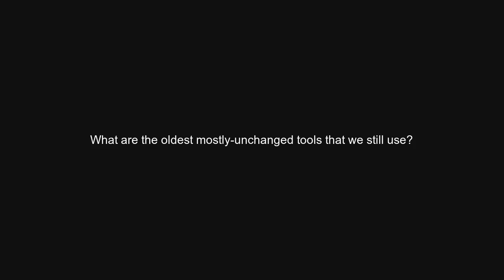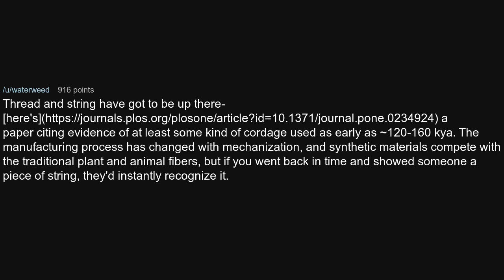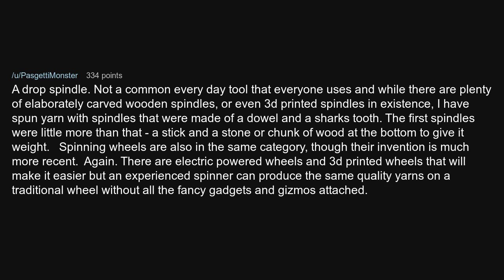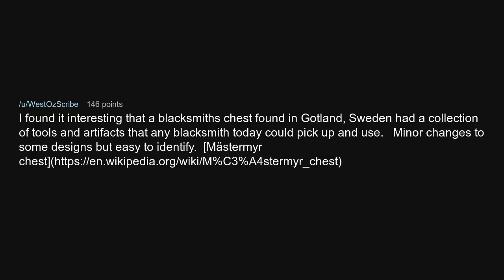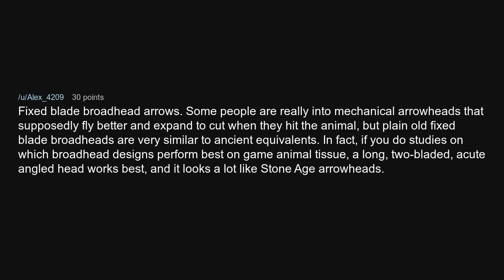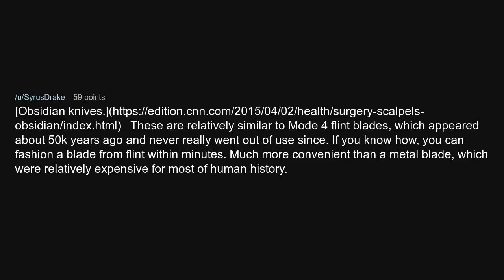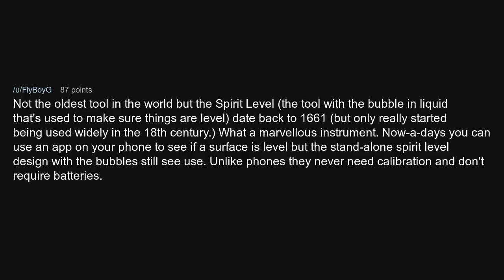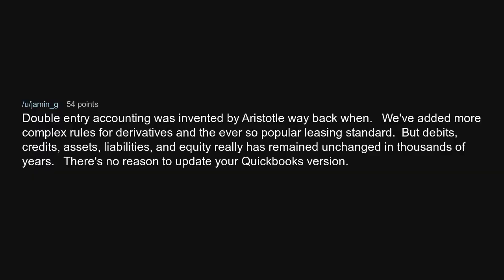What Are The Oldest Mostly-Unchanged Tools That We Still Use?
What Are The Oldest Mostly-Unchanged Tools That We Still Use? (AskScience)